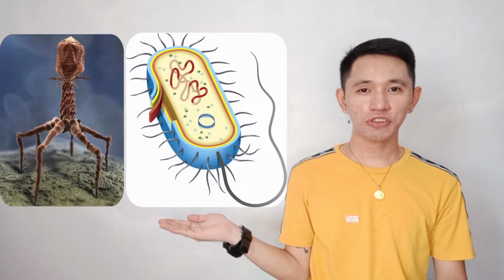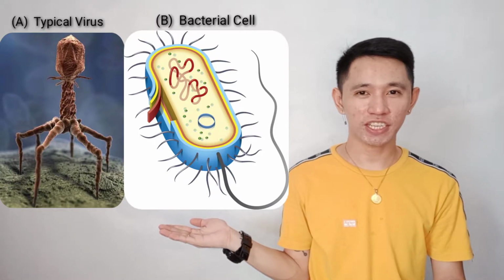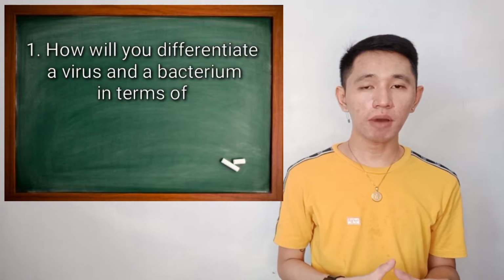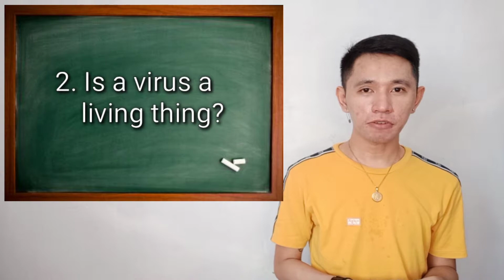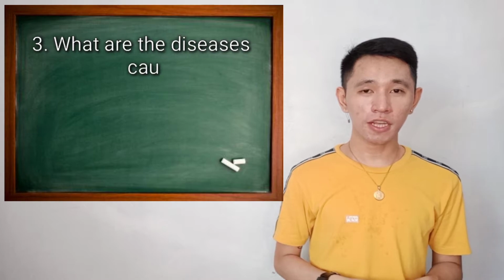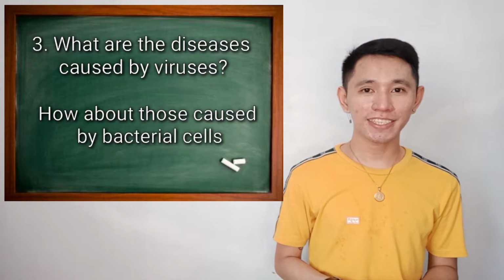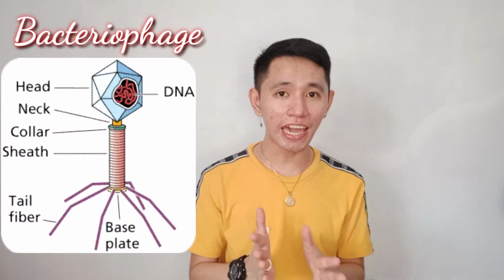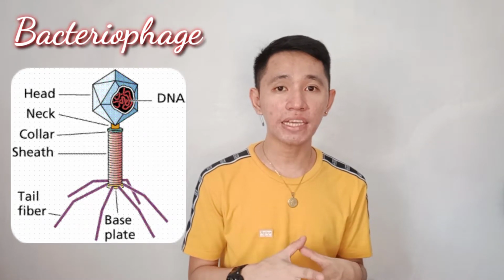DIFFERENCES BETWEEN VIRUS AND BACTERIA || by Sir Yong